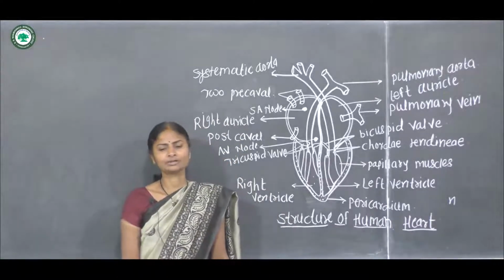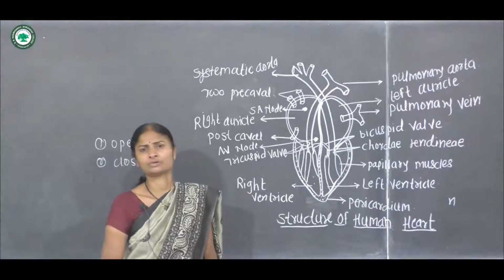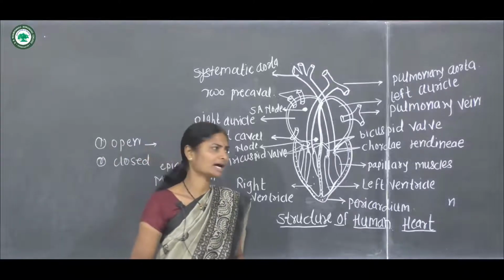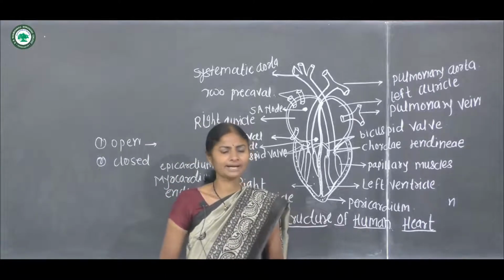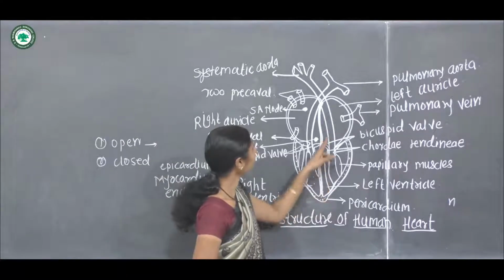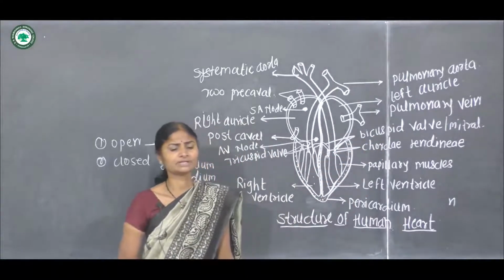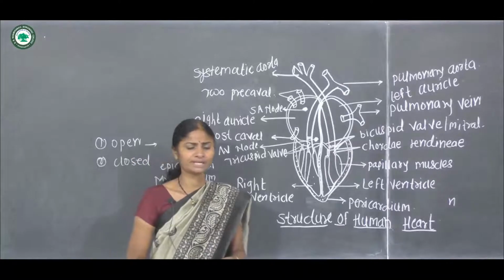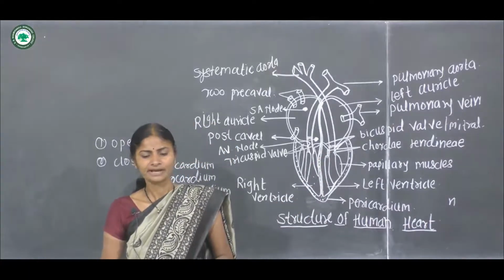M.SC.II(Zoology) || Topic: Structure of Human Heart || By Prof. Pol S.B.